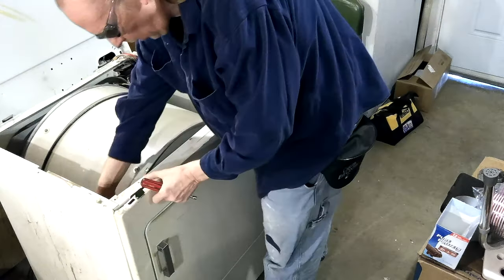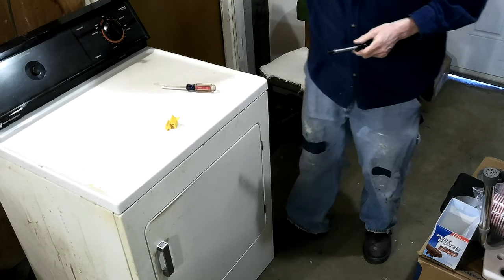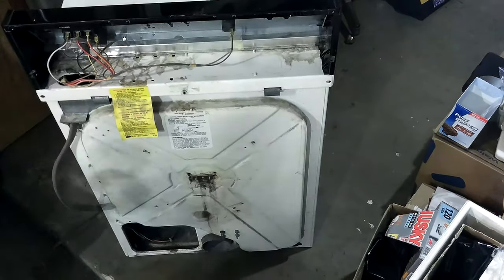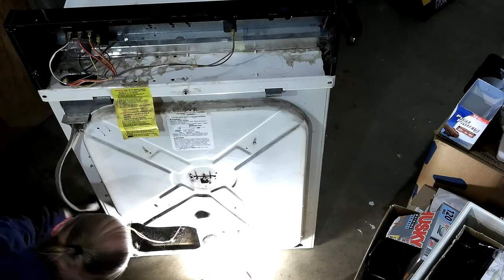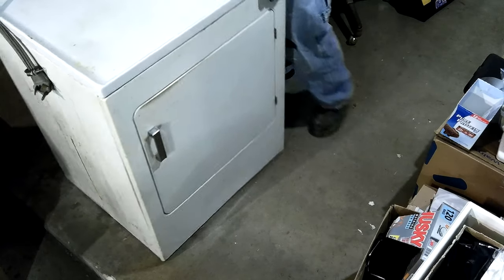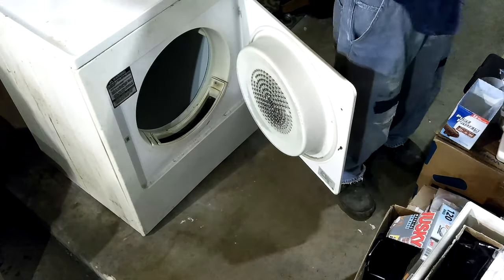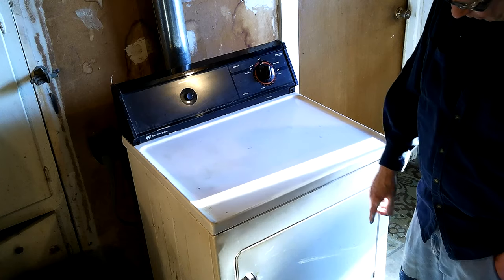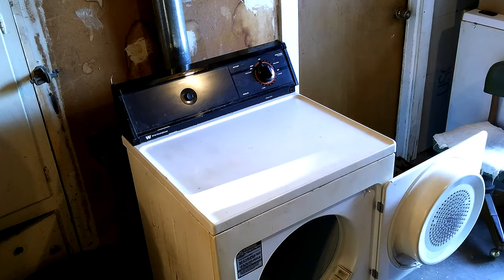028 White Westinghouse Clothes installing Door Belt Test Run New Drum Bearing 2021-01-31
028 White Westinghouse Clothes installing Door Belt Test Run New Drum Bearing 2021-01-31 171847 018

Thanks,

Don